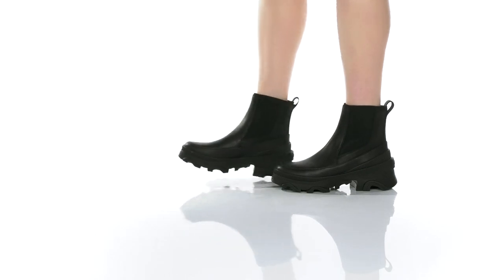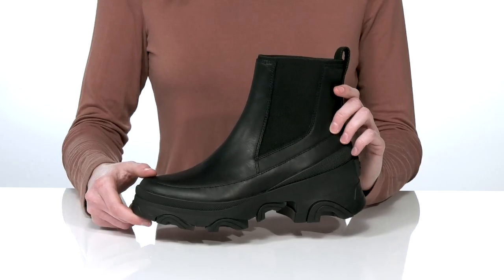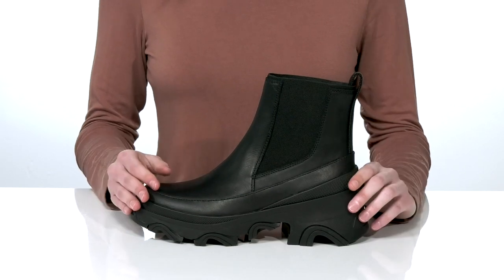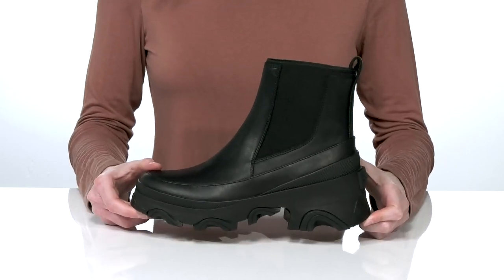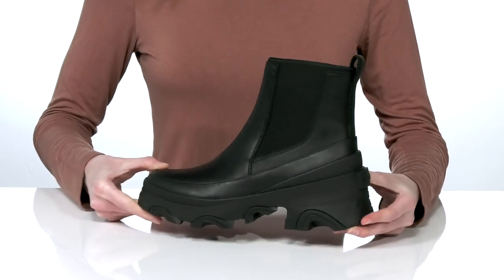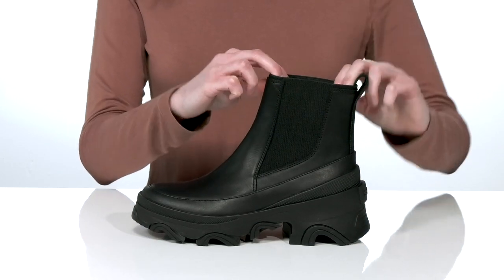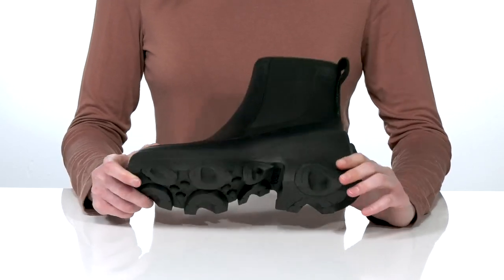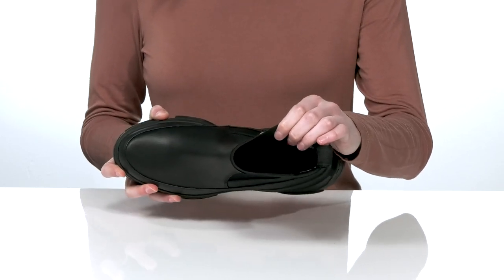SOREL Brex™ Boot Chelsea SKU: 9532813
The SOREL&reg; Brex&trade; Boot Chelsea will let you feel like you're out walking on the clouds and will keep you dry and on-the-go on slick streets.
Waterproof seam-sealed construction keeps out the wet elements for a drier, more comfortable foot environment.
Leather upper.
Textile lining and insole.
 Die cut memory EVA footbed, pigskin top cover.
Elastic goring panels on the side.
Leather pull tab at the back.
Molded rubber midsole.
Signature molded rubber outsole.
Imported.